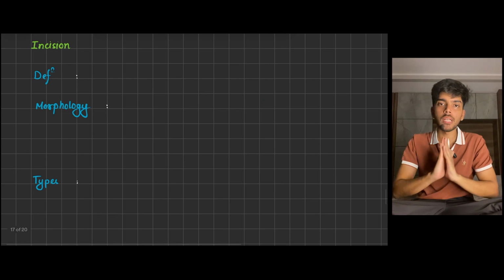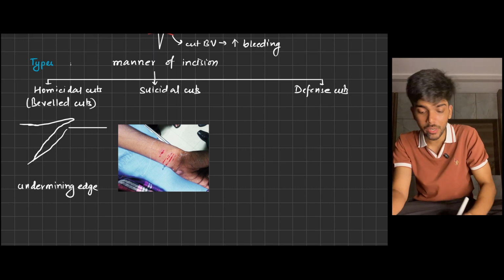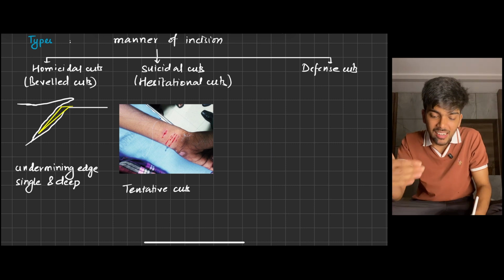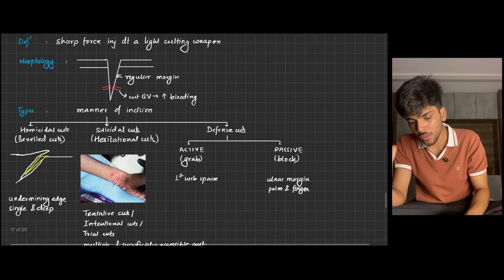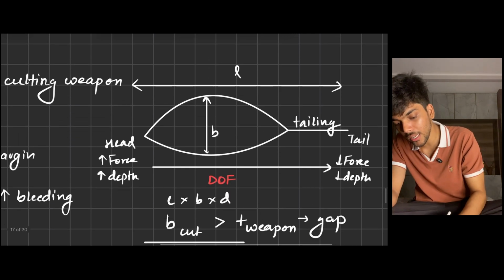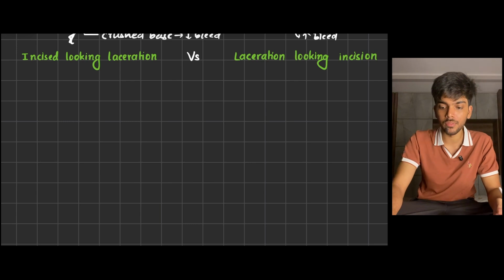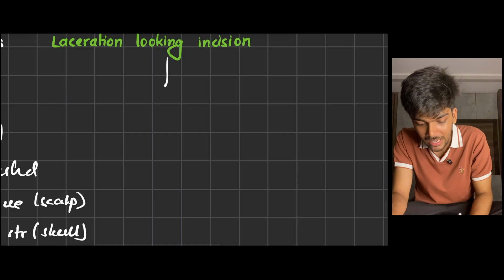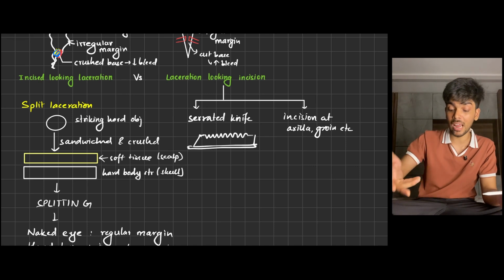Mechanical Injury 07 - Incision - Definition | Morphology | Types | Laceration Looking Incision